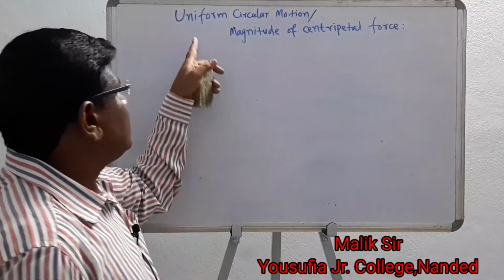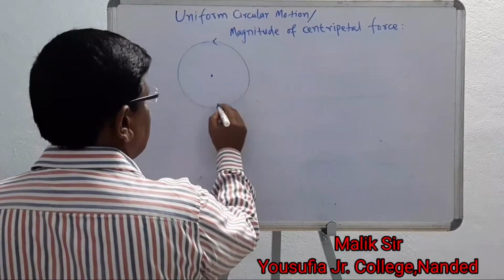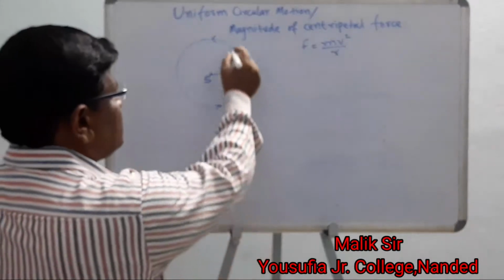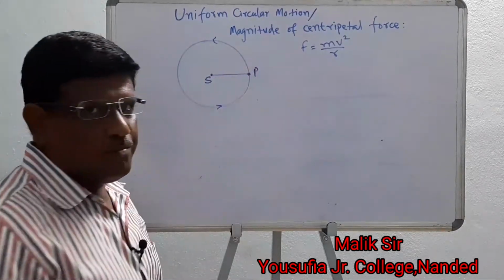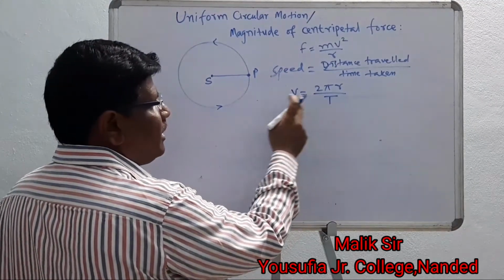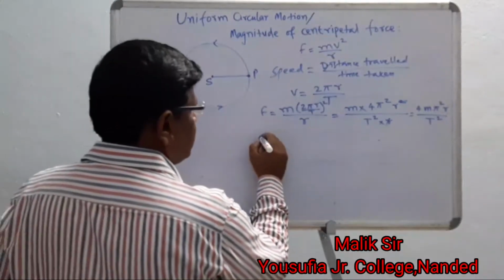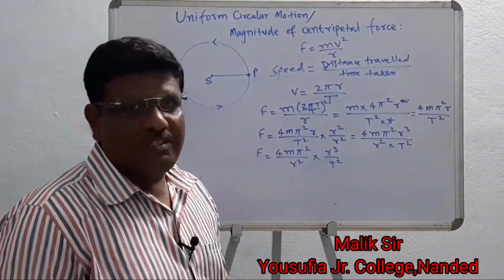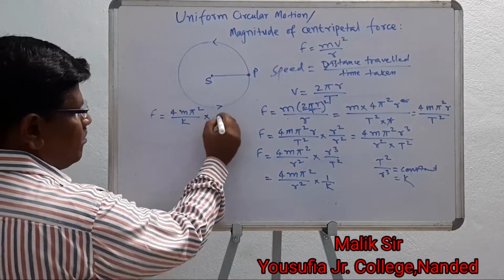Uniform Circular Motion / Magnitude of Centripetal Force